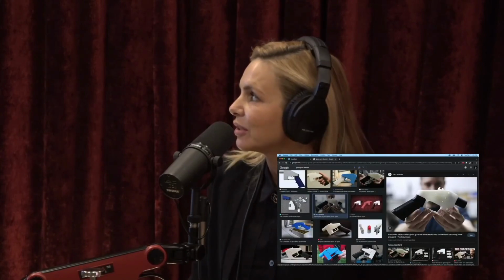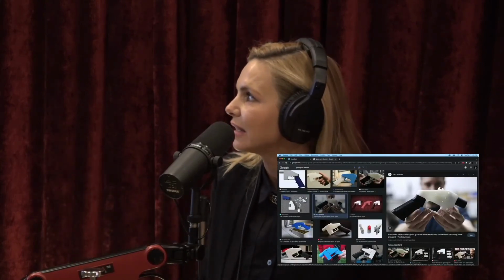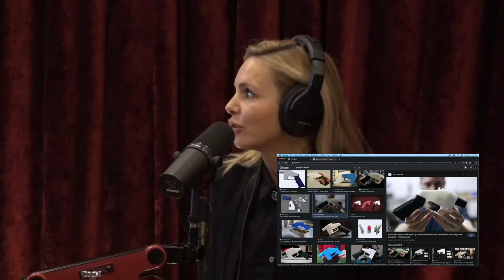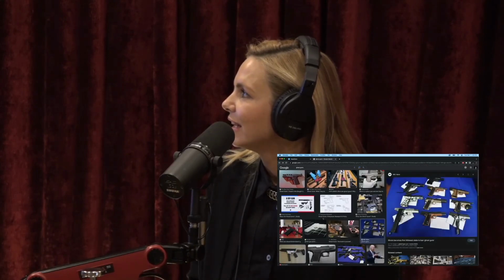What is a GHOST GUN?! - The Joe Rogan Experience #1938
Mariana van Zeller is an award-winning investigative journalist, and host of Nat Geo’s "Trafficked with Mariana van Zeller."

Clip taken from JRE #1938 w/ Mariana van Zeller

Host: Joe Rogan @joerogan
Guest: Mariana van Zeller
Producer: Jamie Vernon @jamievernon